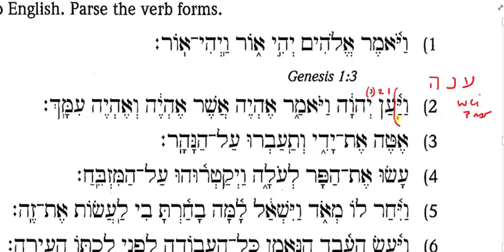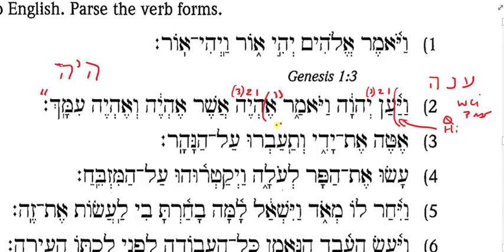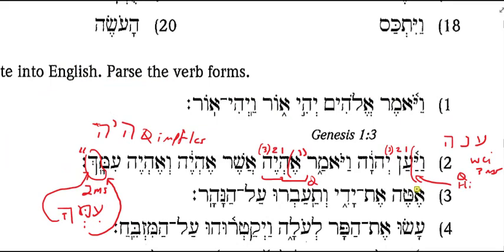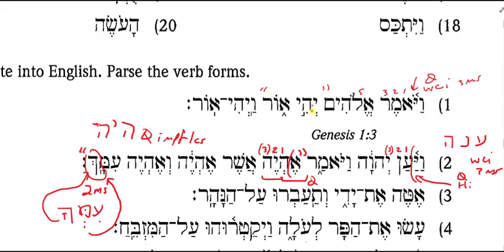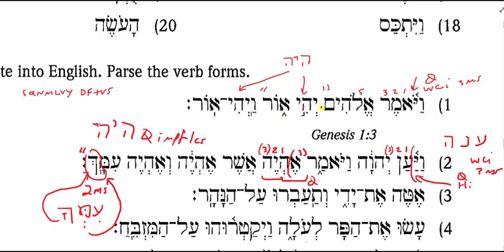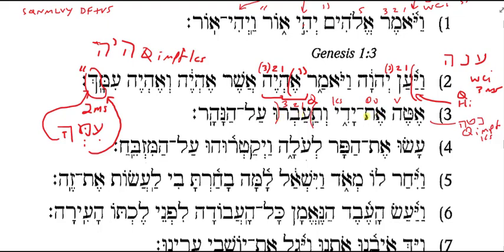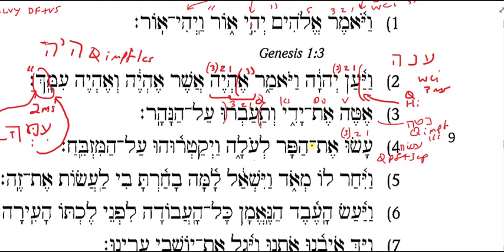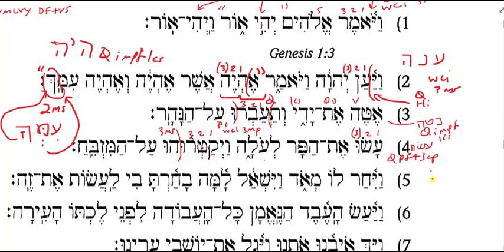Ross Chapter 37, HW Review, Part 3